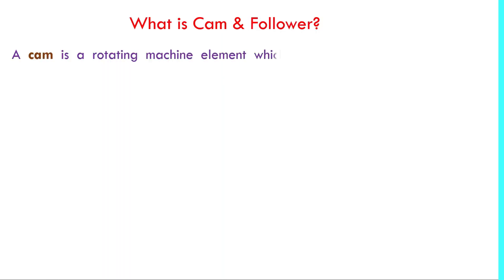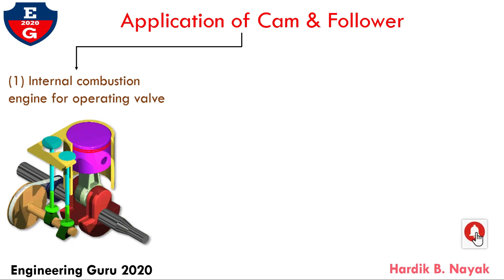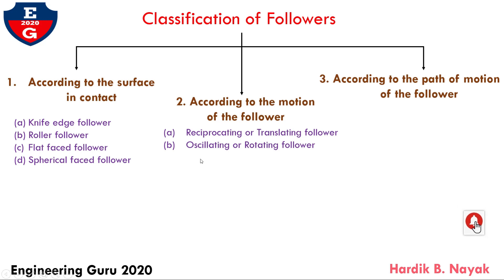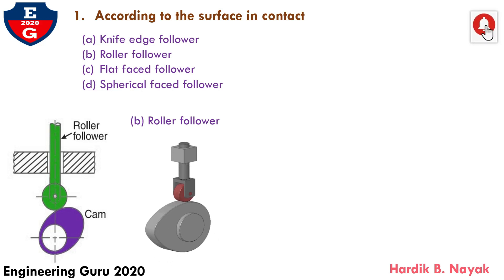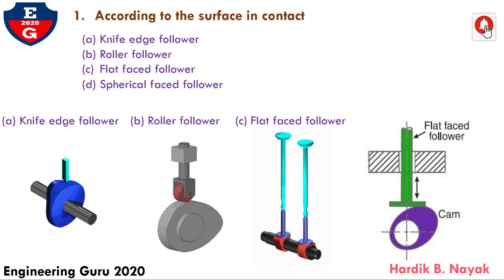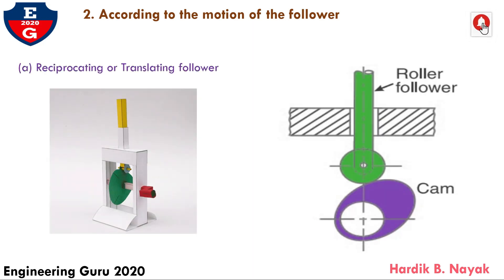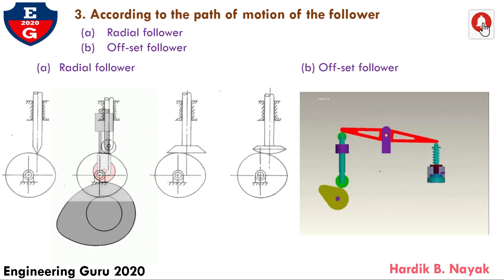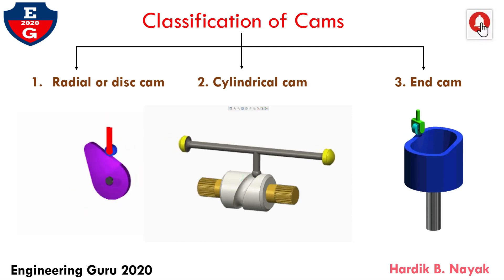Classification of cam and follower| Animation| Application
In this video you will learn classification of Cam & Follower. This video will be very useful for understanding the concept of Cam & follower application.